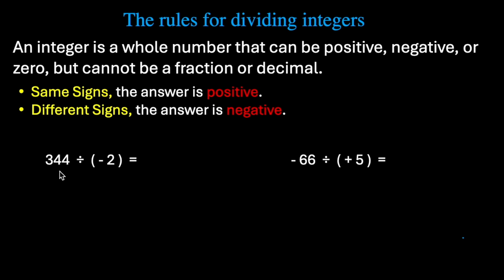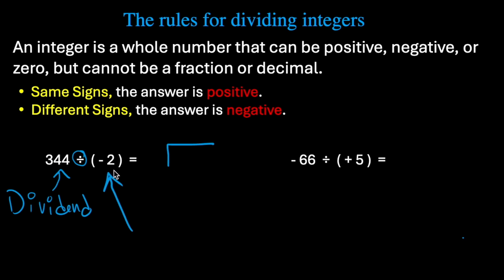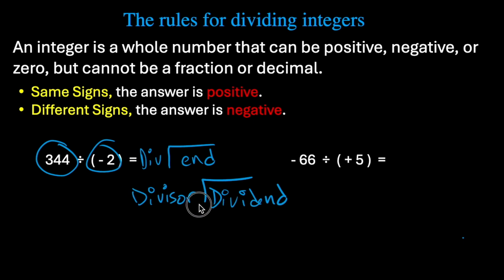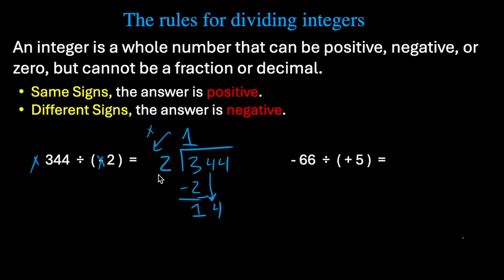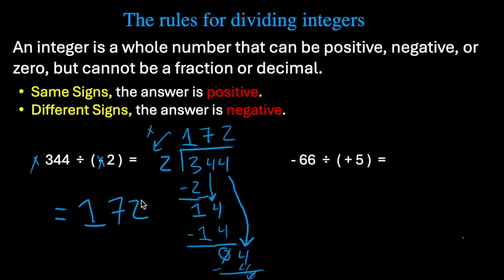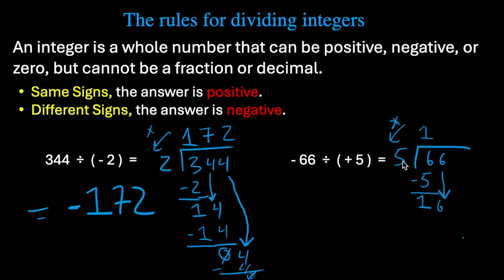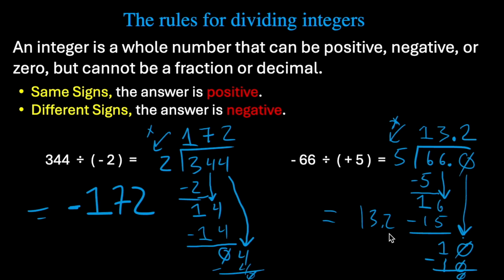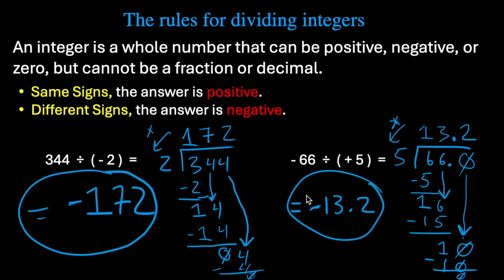Dividing Integers: Learn Step-by-Step (Positive & Negative Numbers)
Confused by dividing integers, especially with those tricky positive and negative signs? This video breaks down integer division into clear, easy-to-follow steps, guiding you to master the rules! Whether you're a beginner or need a quick refresher, you'll gain the confidence to solve any integer division problem.

In this video, you'll learn:

The fundamental rules for dividing positive and negative integers.
How signs affect the quotient (e.g., negative divided by negative equals positive).
Step-by-step examples for various integer division scenarios.
Tips to avoid common errors and build accuracy.